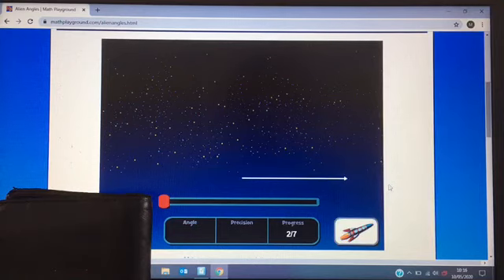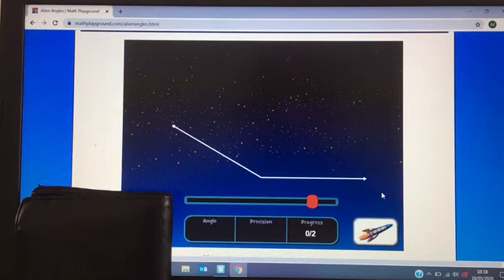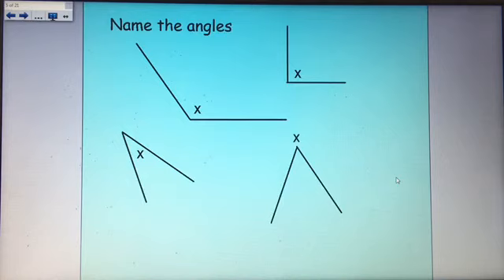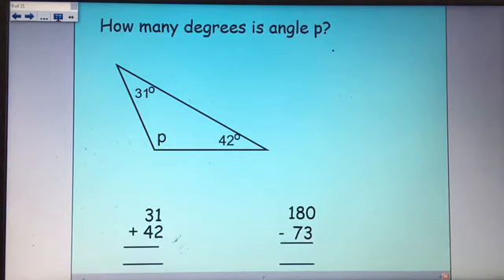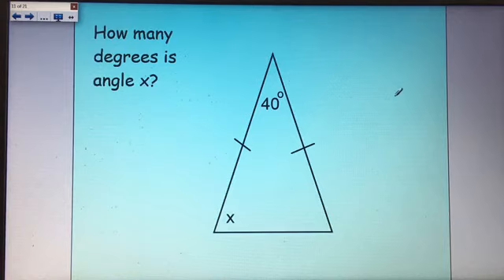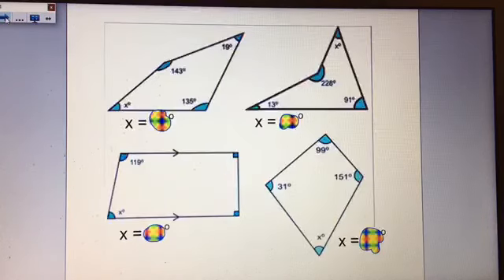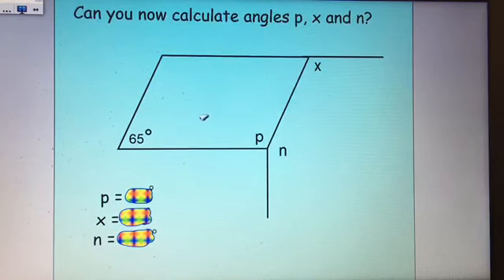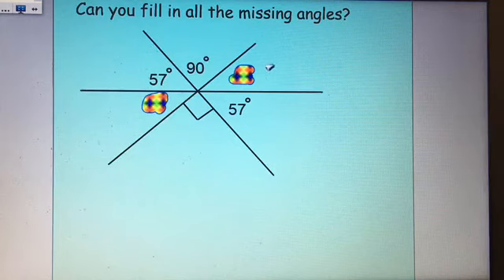40 Minute Maths - Angles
This is a lesson on angles aimed at Year 5 - Year 7 pupils. If the children pause at the questions and mark their work after it should take around 40 mins.